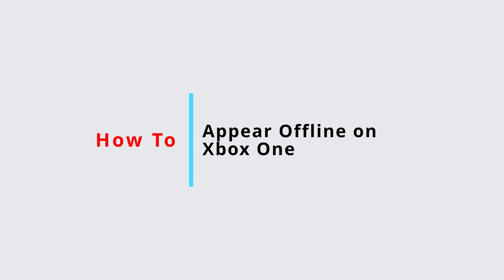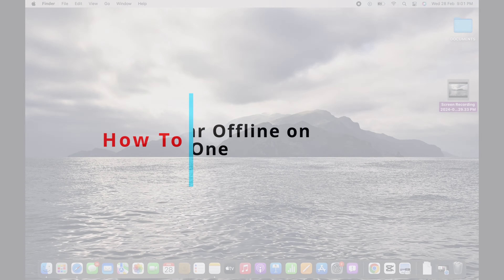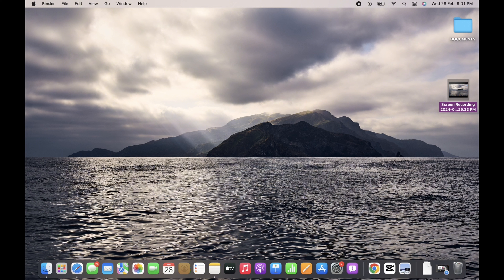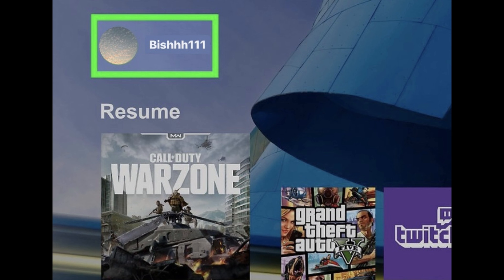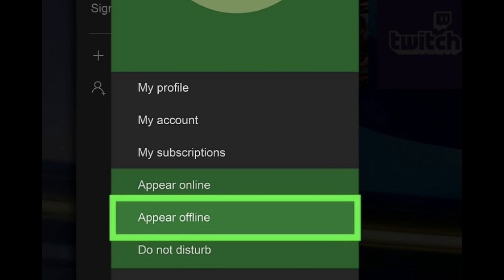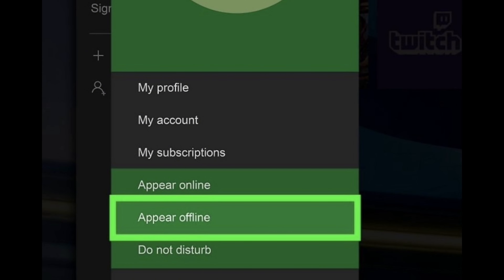How to Appear Offline on Xbox One (2024)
Tutorial On How to Appear Offline on Xbox One (2024)

Welcome to Nifty Tech Tips! Today, we're going to show you how to appear offline on your Xbox One in 2024, allowing you to enjoy your gaming without interruptions or letting others know you're online. This feature is perfect for those times when you want to play solo or watch media without getting game invites or messages. Let's dive into the steps.

🔑 Topics Covered:
1. **Understanding Online Status Options**: Brief explanation of what online status options are available on Xbox One, including "Online", "Offline", and "Do Not Disturb".

2. **Navigating the Xbox One Interface**: Step-by-step guidance on navigating the Xbox One dashboard to reach the necessary settings for changing your online status.

3. **Setting Your Status to Appear Offline**: Detailed instructions on how to change your online status to appear offline. This will make it look like you're not currently using your Xbox, even though you are.

4. **Checking Your Status**: How to ensure that your status has been set correctly and what to look out for to confirm that you are appearing offline to friends and other players.

5. **Reverting to Online Status**: Tips on how to switch back to appearing online when you're ready to socialize or join multiplayer games with friends.

🕒 Timestamps for Easy Navigation:
0:00 - Introduction
0:05 - Understanding Online Status Options
0:15 - Navigating the Xbox One Interface
0:25 - Setting Your Status to Appear Offline
0:35 - Checking Your Status
0:45 - Reverting to Online Status

💬 Did this guide help you set your Xbox One to appear offline? Do you have any other questions about managing your Xbox settings or features?